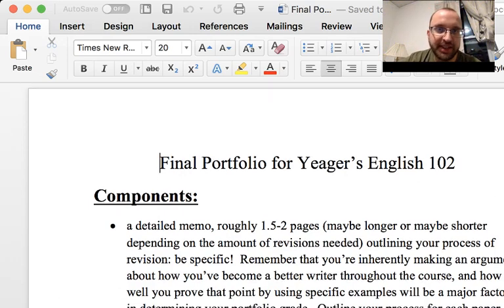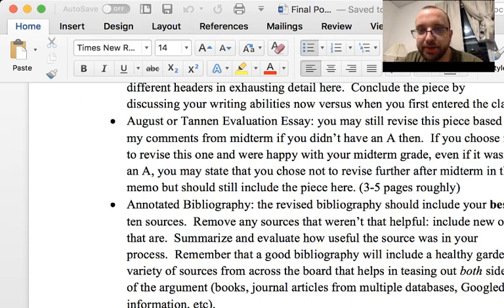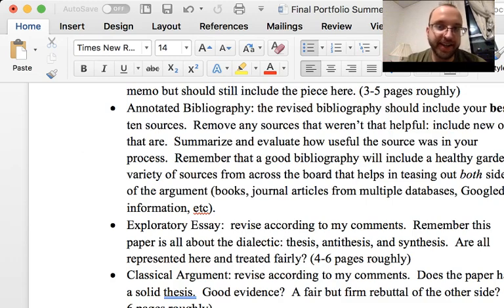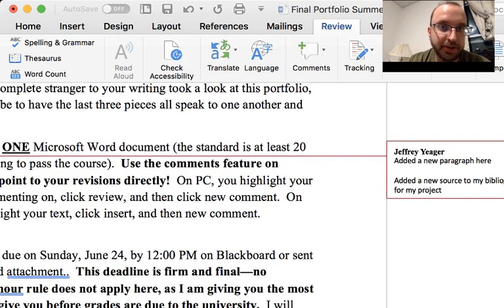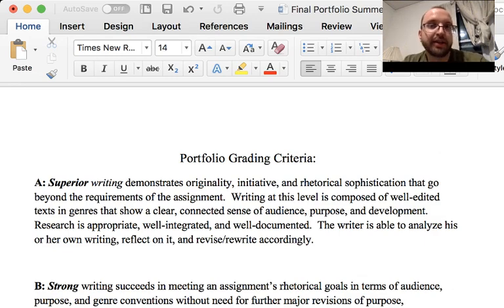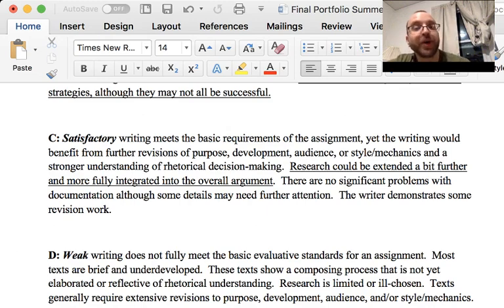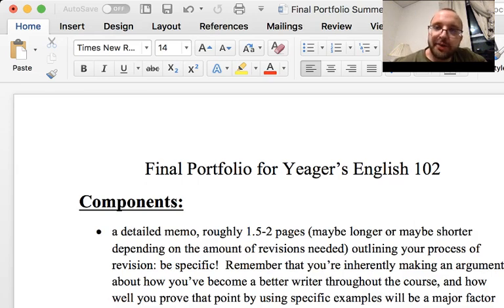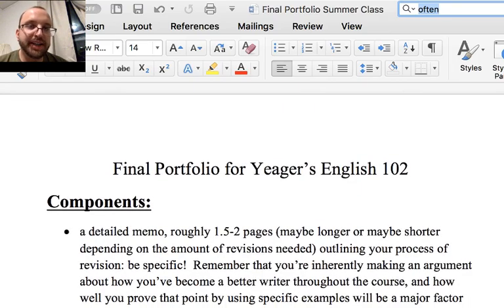Final English 102 Portfolio & Concision Edits